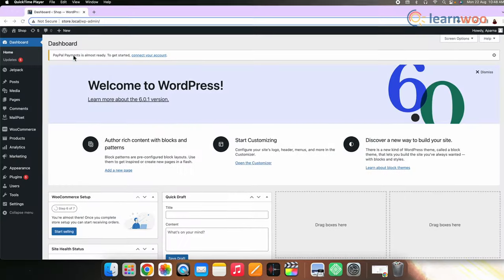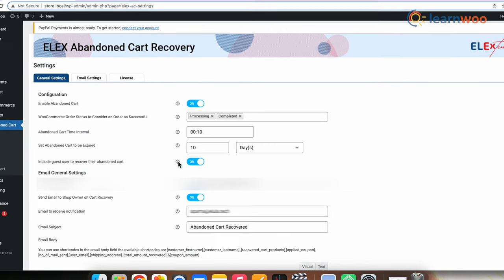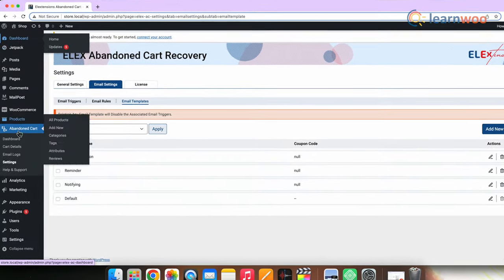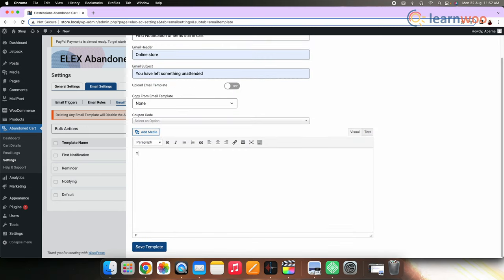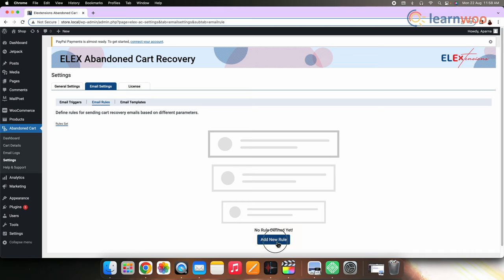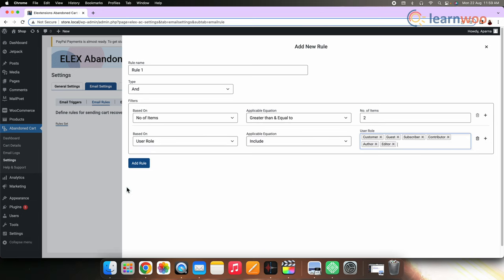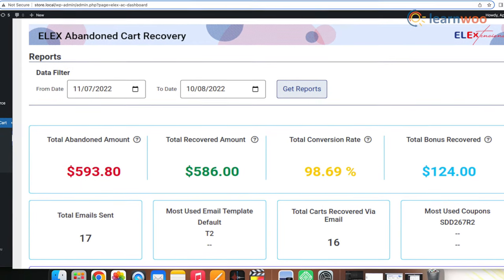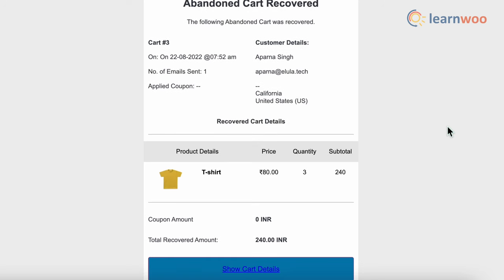How to Recover Abandoned Cart on Your WooCommerce Store?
In this video, we are detailing on the process of how you can automatically recover abandoned carts for your WooCommerce store with the help of ELEX Abandoned cart recovery plugin.

Suggested reading:
1. How to Set Up WooCommerce Flat Rate Shipping in Easy Steps
2. How to install WordPress?
3. 15 Best Code Editors for Mac and Windows to Edit WordPress & WooCommerce PHP, JS & CSS Files
4. How to Find Post ID on your WordPress Site (and why do you need it?)
5. What are WordPress hooks? How do actions and filters help to extend the functionality?
6. 5 Helpful WordPress Tips for Beginners
7. What is WordPress Multisite and how to set it up with WooCommerce? (with Video)
8. WordPress Troubleshooting – Guide to basic WordPress problems and their solutions
9. Best WooCommerce Multi Vendor Booking Plugins